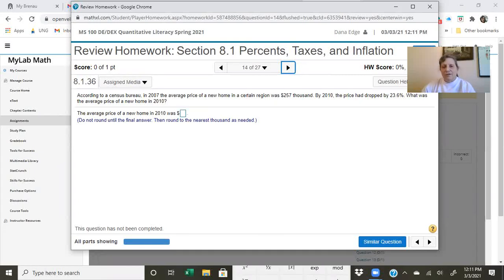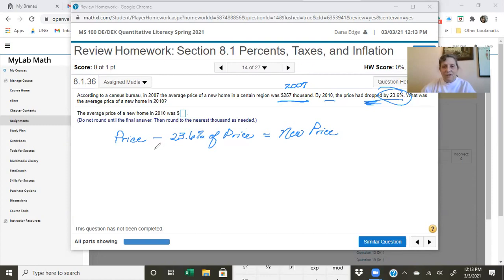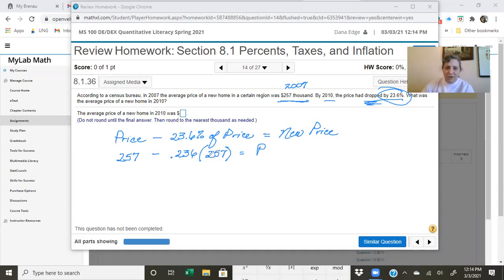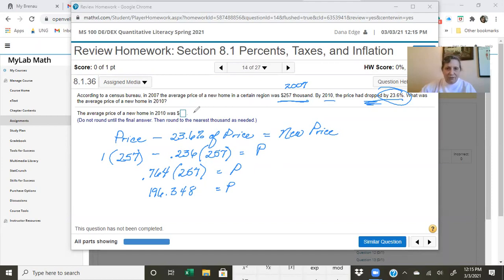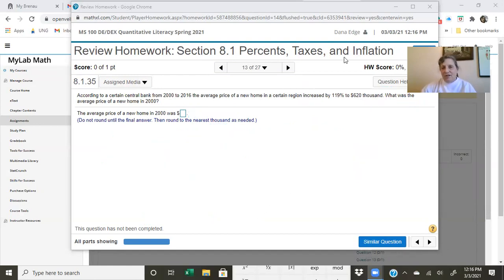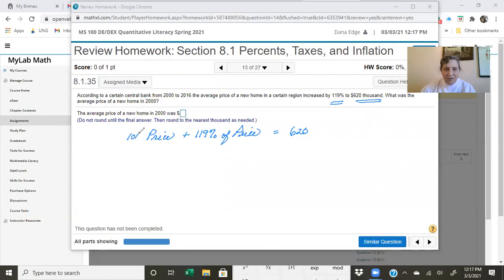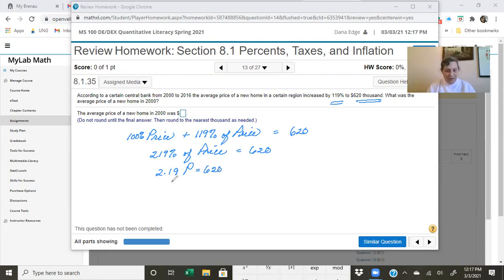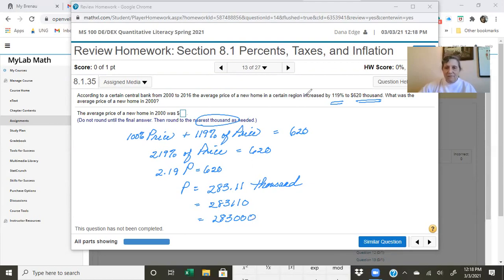Percent Increase or Decrease 8.1.36 & 35